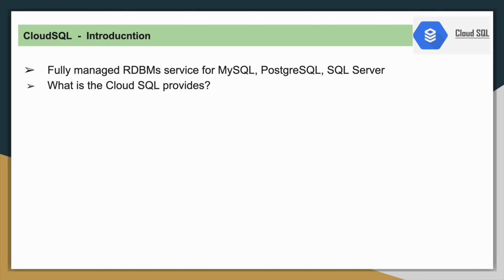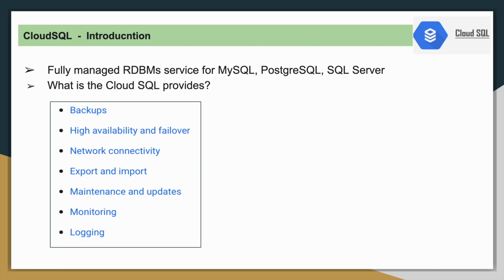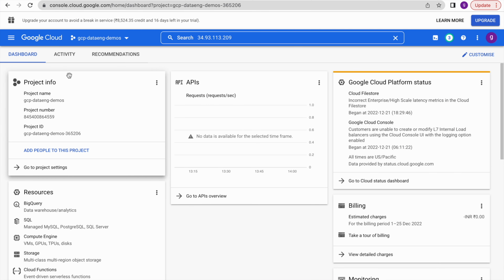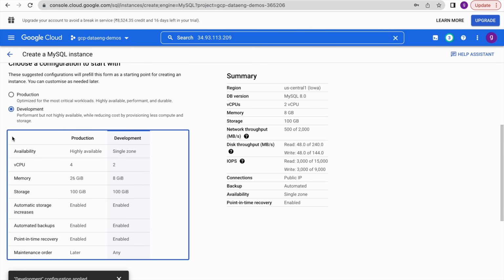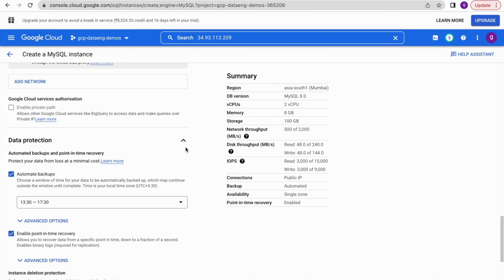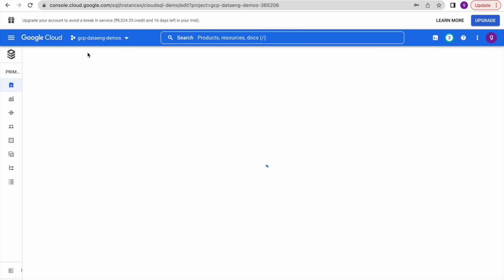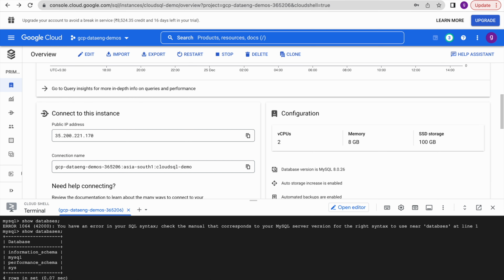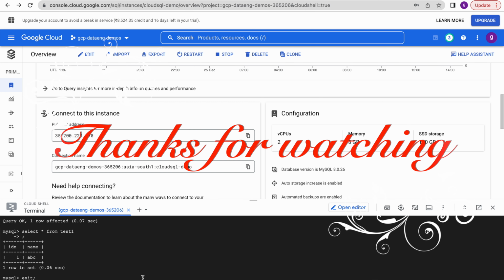GCP Cloud SQL Introduction | Create MySQL Instance and connect it from Cloud Shell